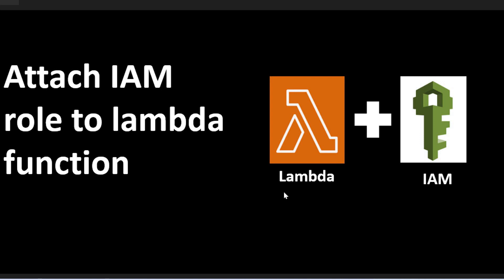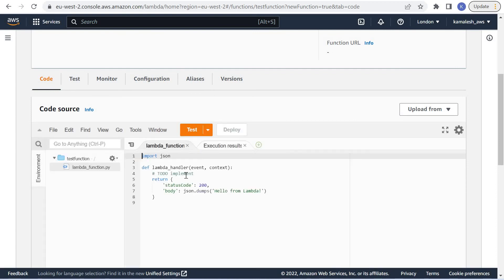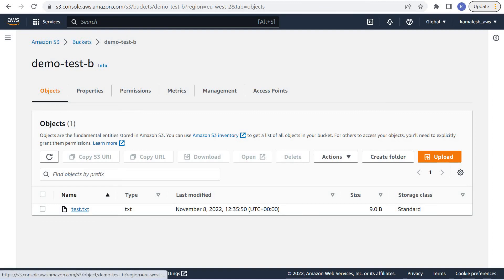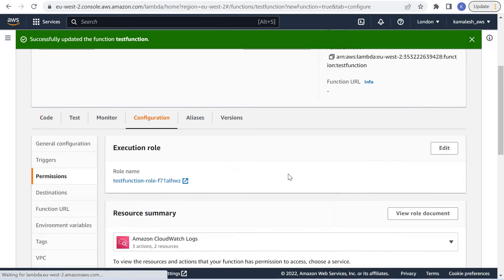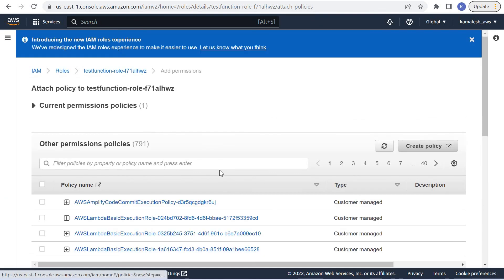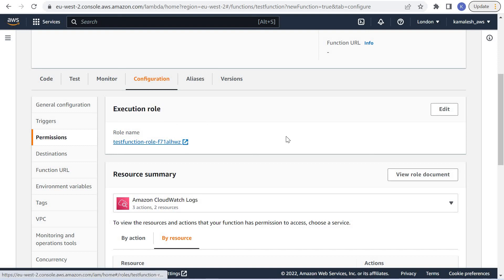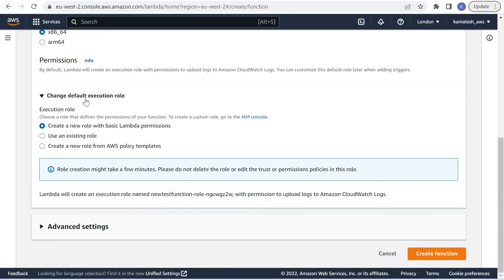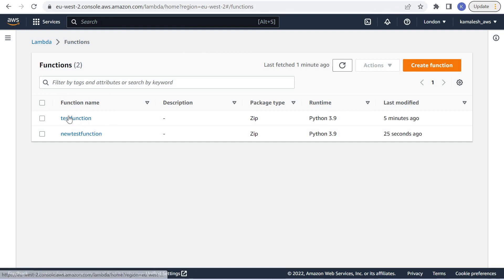AWS Lambda | Update or Attach IAM role | Create IAM role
In this video, we will see how to update a lambda execution role in an existing lambda function, and how to create and attach new IAM role to a lambda function.